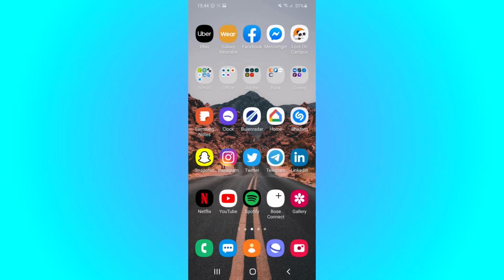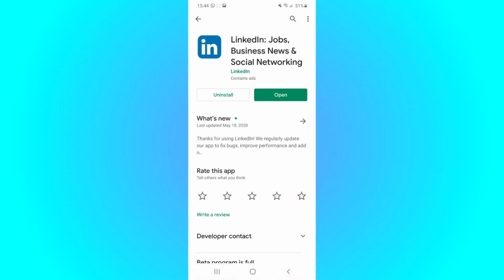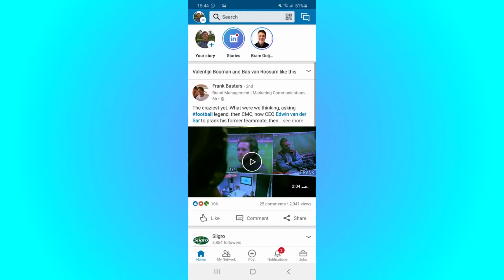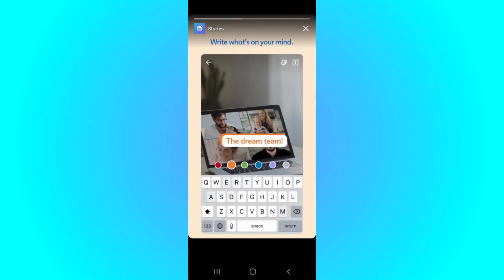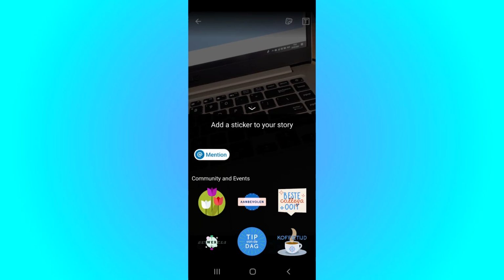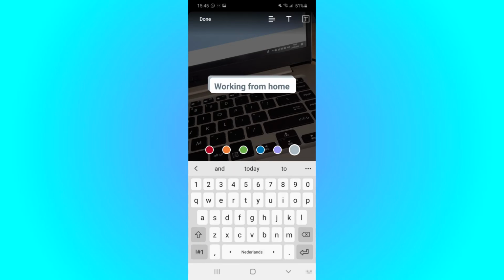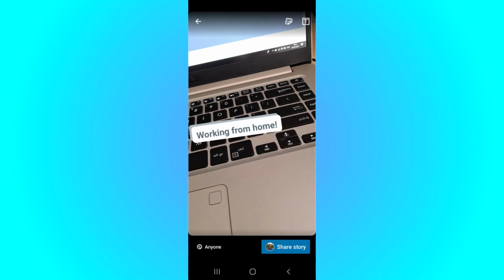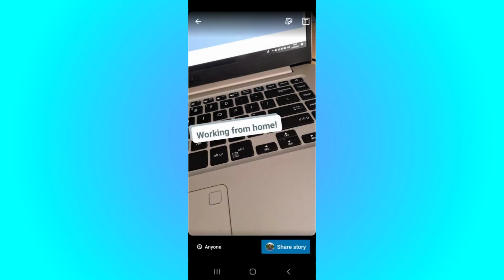How to Create LinkedIn Story * NEW 2020 Stories Update *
How to Create LinkedIn Story
In this video I will show you how to get started and how to create Linkedin stories.